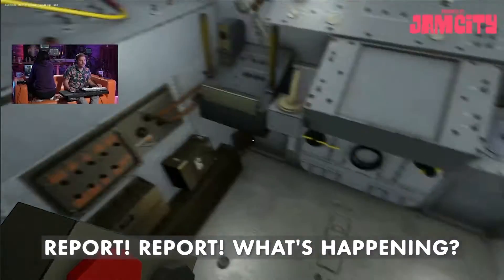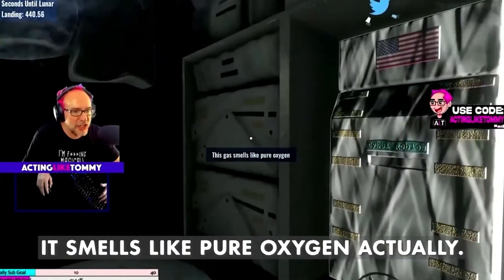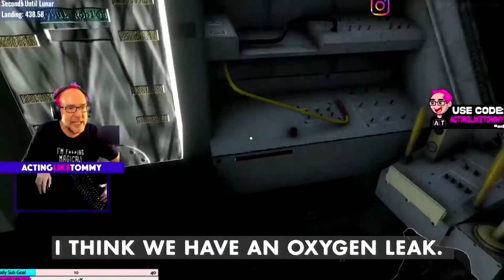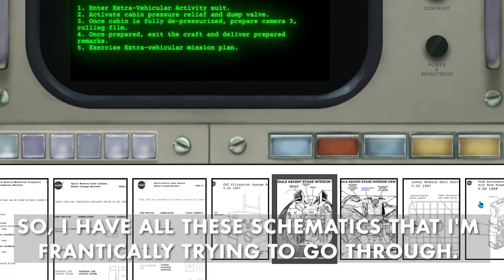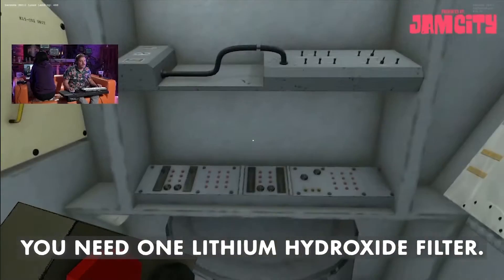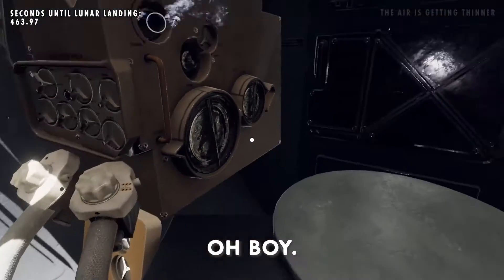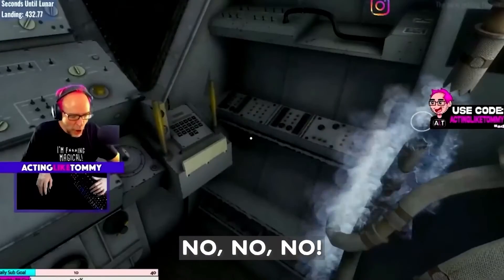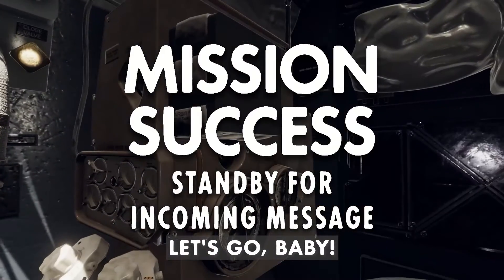Apollo Kickstarter Trailer Clip